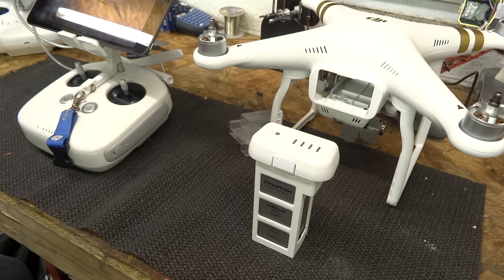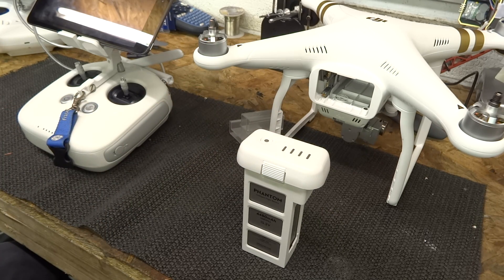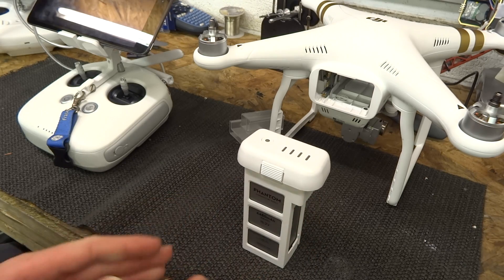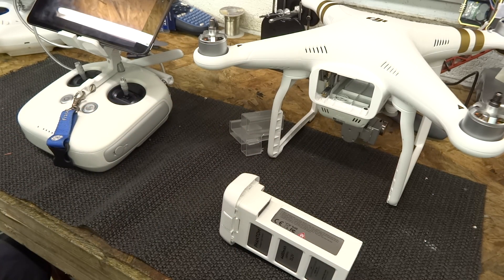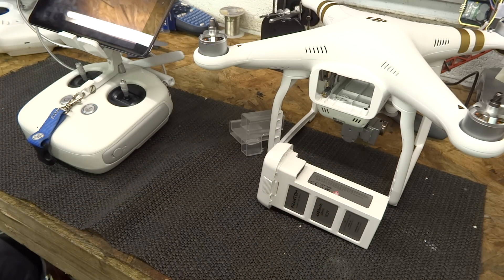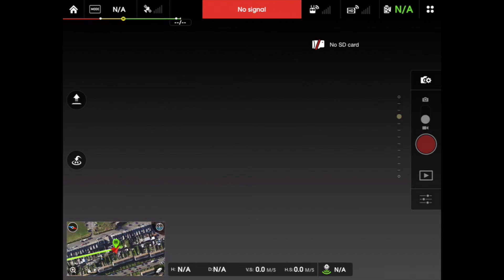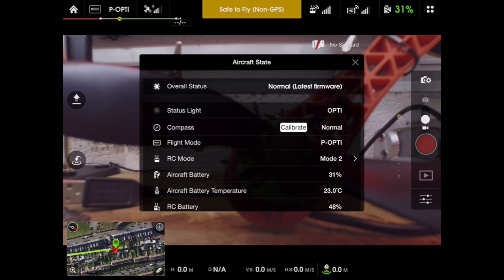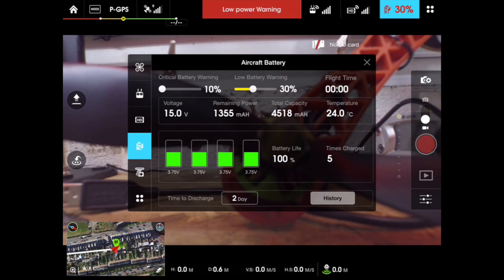DJI Phantom 3 & Phantom 4 Battery Information & Maintenance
Thank you for watching and please do Subscribe, Like and Share our videos, we have over 150 videos on this channel talking about many things DJI, Drone and RC so please do go check them out. If you have found the video useful I would be grateful for your support by purchasing via these links, this ads no additional cost to you and it help us to keep making videos like this one. While we have now started to use YouTube advertising it’s you purchasing via these links that allows me to keep buying new products to talk to you about.